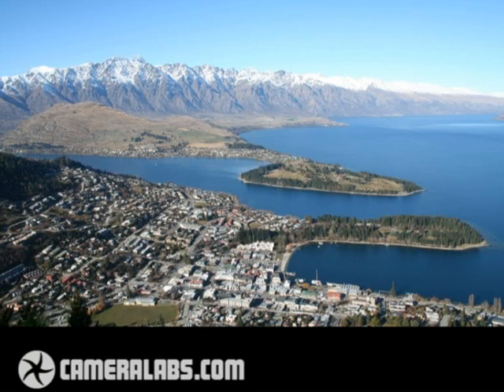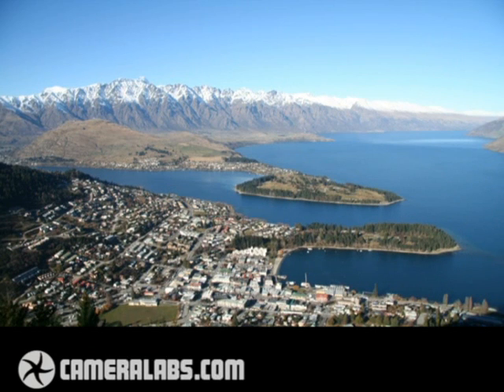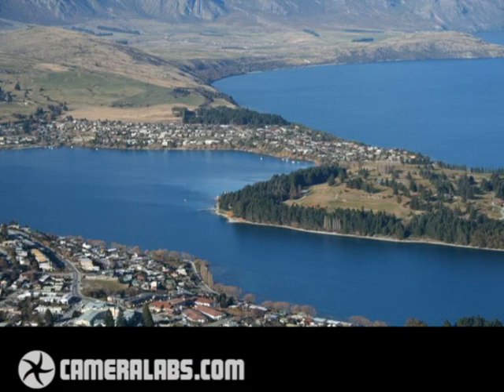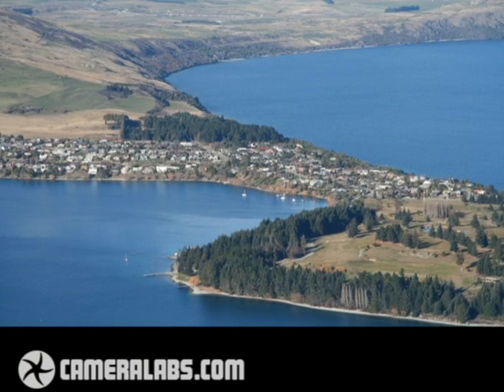Canon EF-S 17-85mm IS lens review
: A four minute video tour around the Canon EF-S 17-85mm IS zoom lens by Gordon Laing, Editor of Cameralabs.com. To see further results and sample images, please visit our full review by clicking the link at the start of this text.